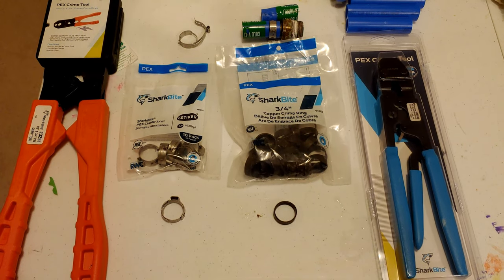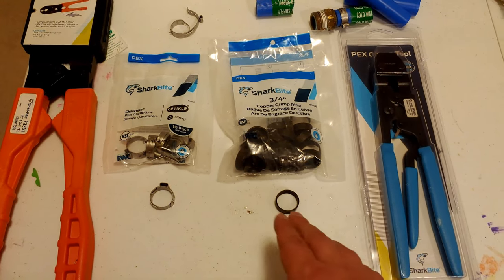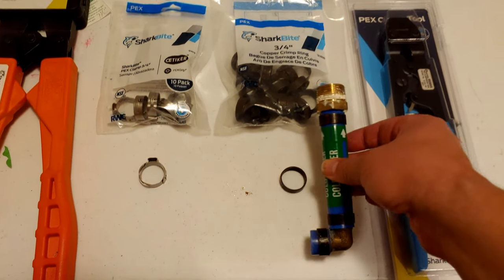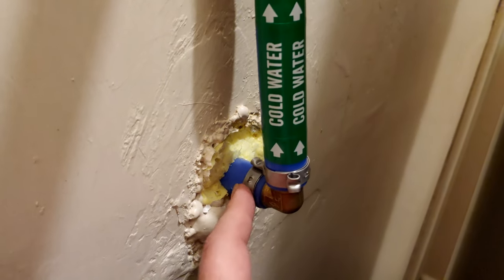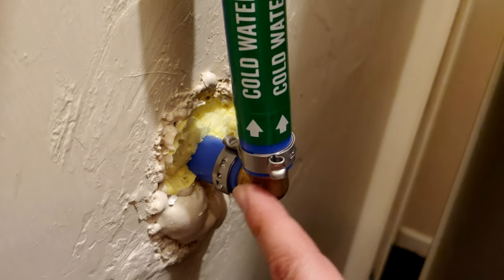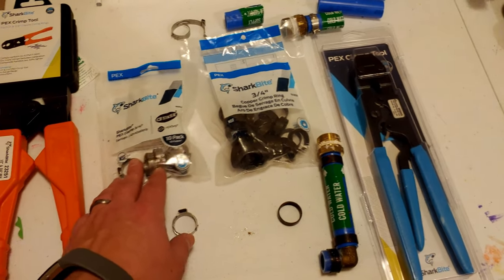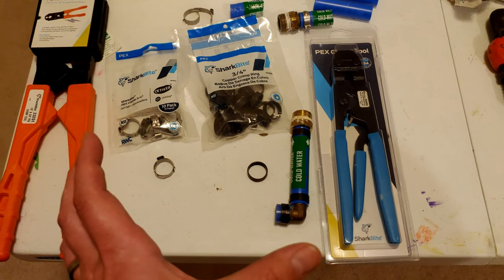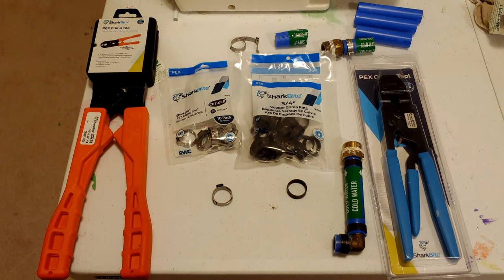PEX Copper Crimp Rings vs. Stainless Steel Clamps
Want to know some subtle, but key differences between using copper crimp rings vs. stainless steel clamps for securing PEX connections? I'll discuss what I found, and which of the two I prefer to use for my projects.

✔️ Tools and equipment used in this video:

🛠️ SharkBite 1/2 Inch to 3/4 Inch PEX Crimp Tool:
🛠️ SharkBite 3/4 Inch Copper Crimp Rings (25-Pack)
🛠️ SharkBite 3/8 to 1-in Stainless Steel Clamp PEX tool
🛠️ SharkBite 3/4 Inch Clamp Ring (10-Pack)